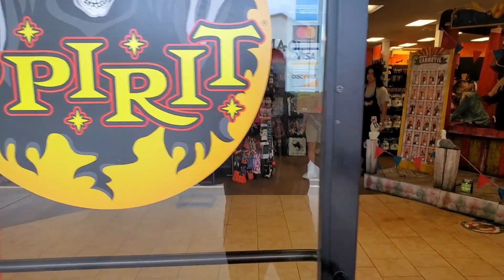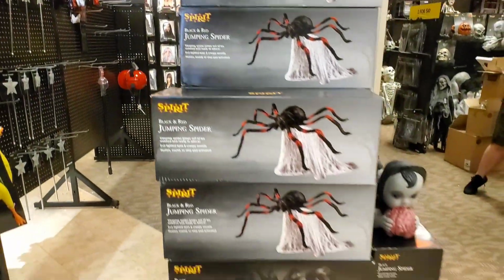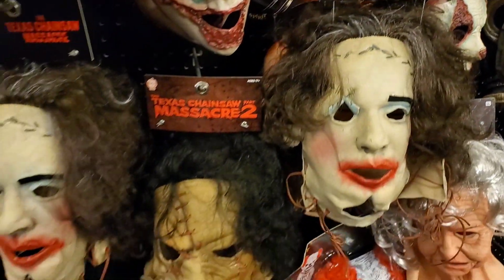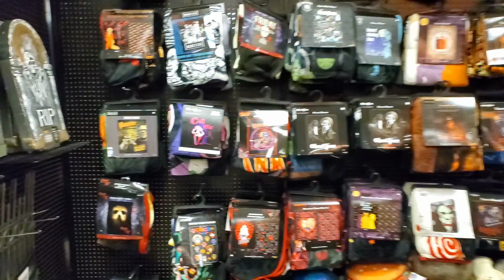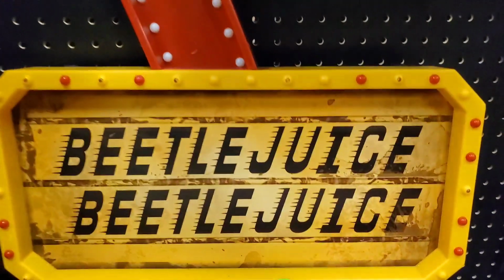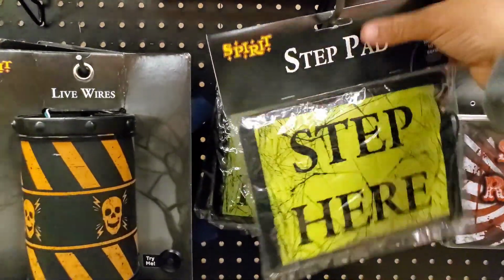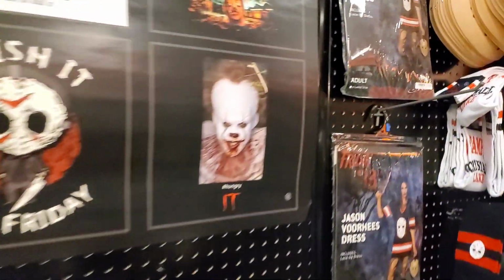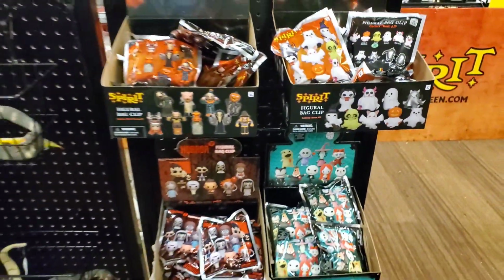👻 HALLOWEEN 2024 AT SPIRIT HALLOWEEN! 🎃 | Spirit Halloween Store Tour - TORRINGTON, CONNECTICUT